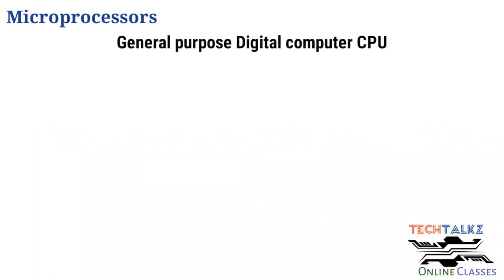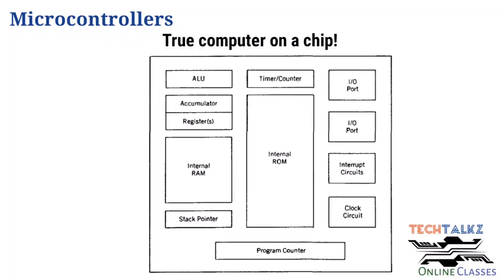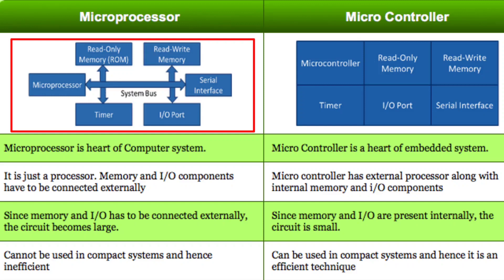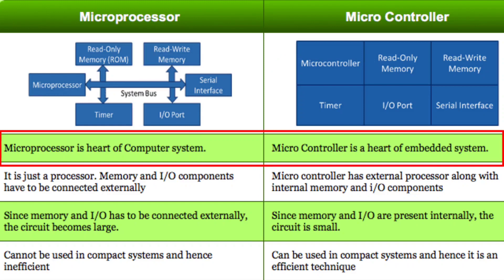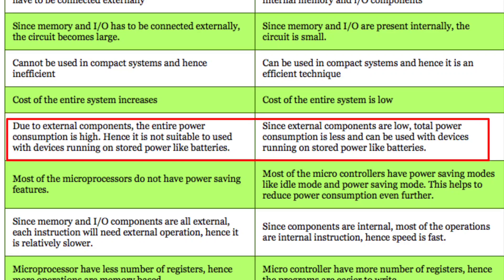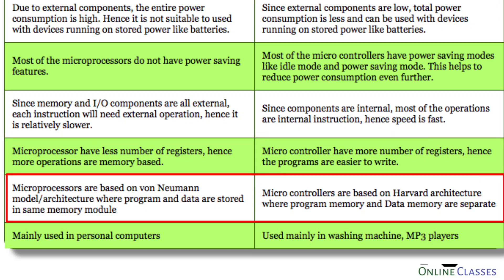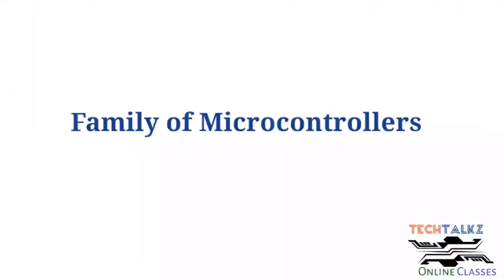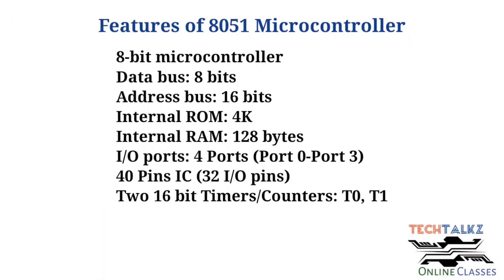Module 3|Part 3|Microprocessors vs Microcontrollers|S5 ECE-KTU